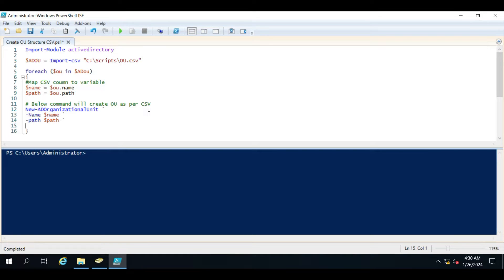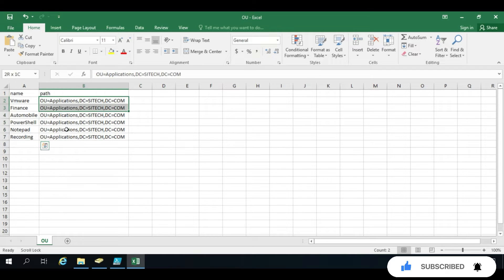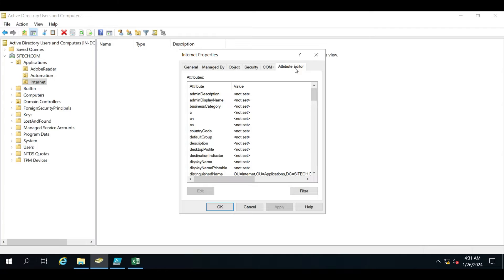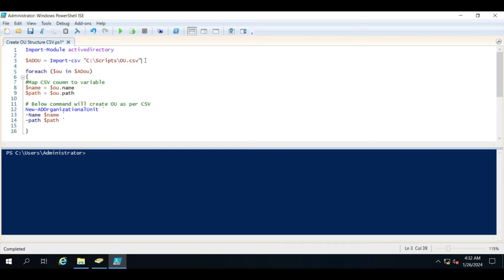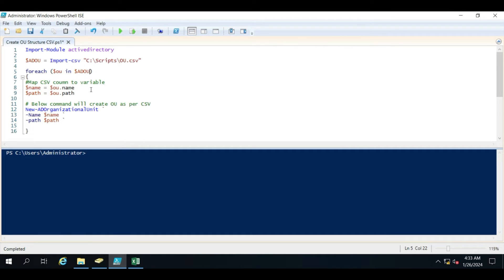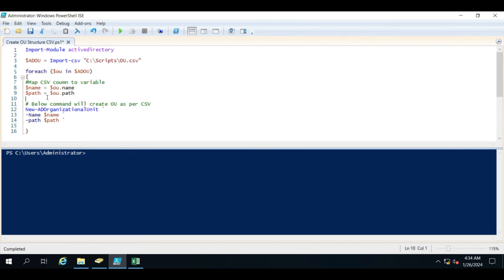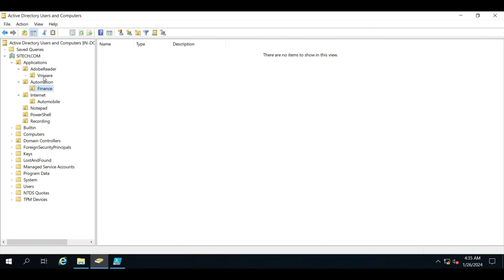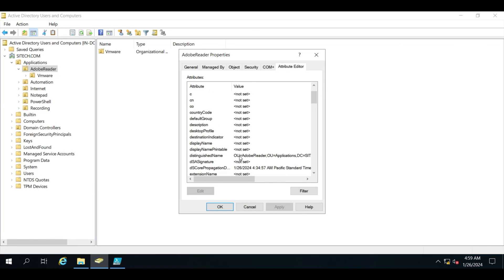Create Bulk Organizational Units (OU) in Active Directory Using CSV File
In This Video You will learn how to create multiple Organizational Units (OU)  using powershell script and CSV file. Ensure you give the name in name column and Path should be "distinguishedName" of OU under which you want to create OU. We are using "New-ADOrganizationalUnit" command to create OU.

Please post your queries or script requirement in comment box and I'll try to answer that.